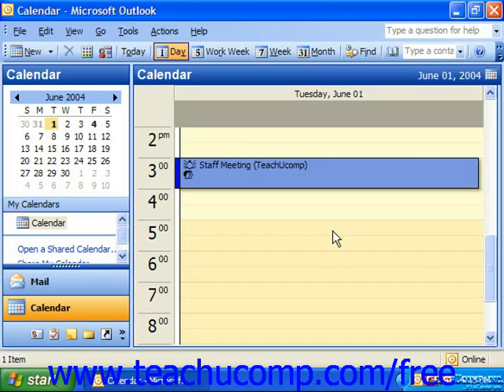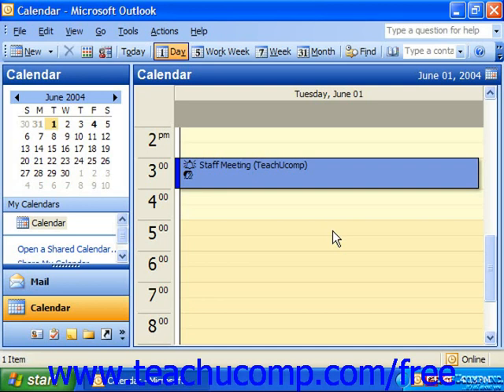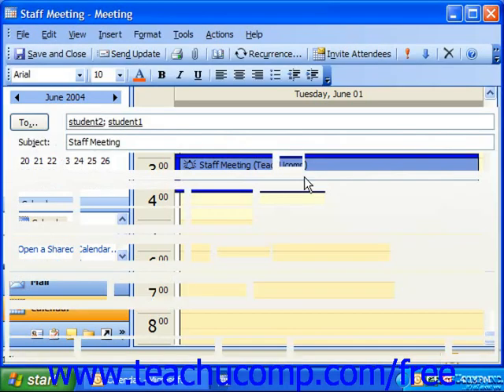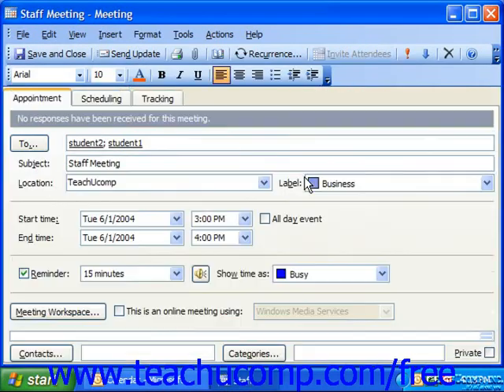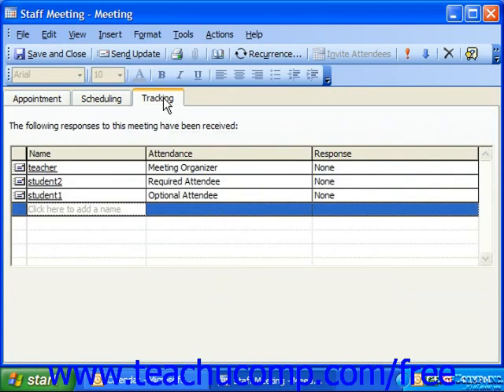Outlook 2003 Tutorial Checking Meeting Attendance Status 2003 Microsoft Training Lesson 6.12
Learn how to check meeting attendance status in Microsoft Outlook - the most comprehensive Outlook tutorial available. Visit us today!